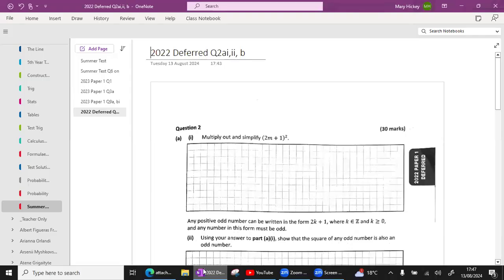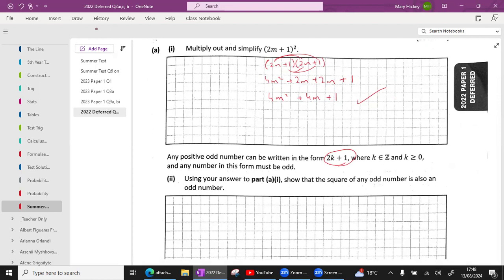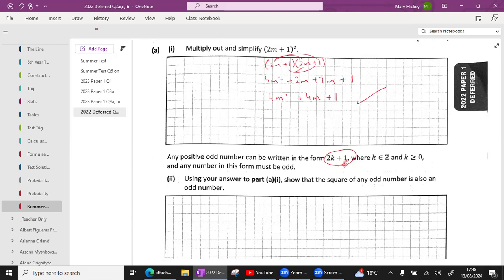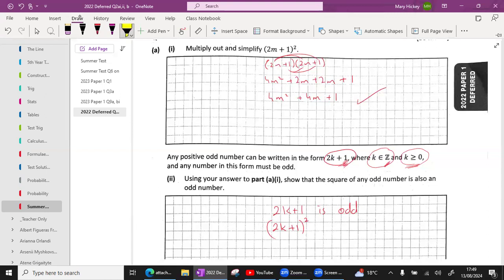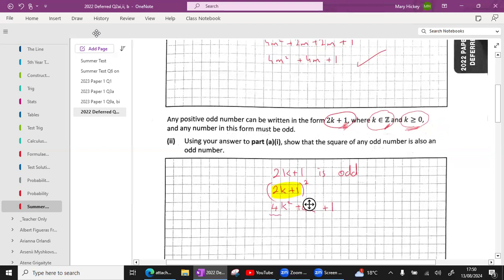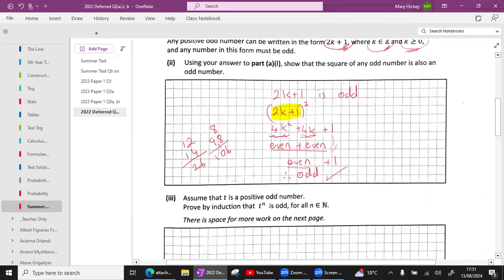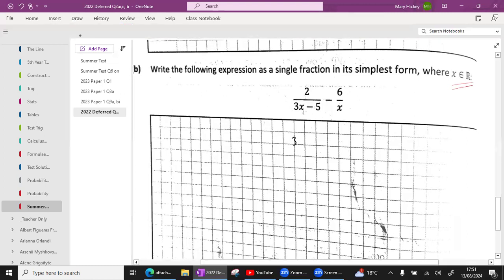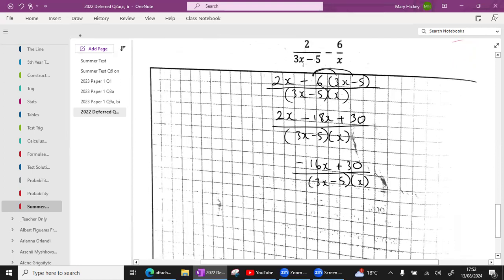2022 Deferred Paper1 Q2ai,ii,b